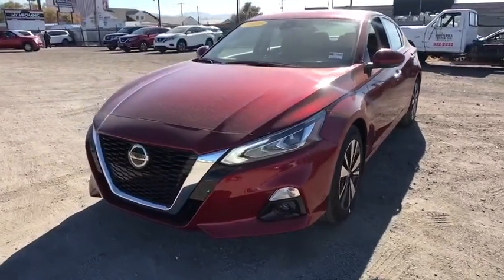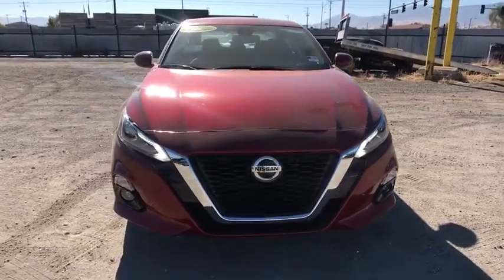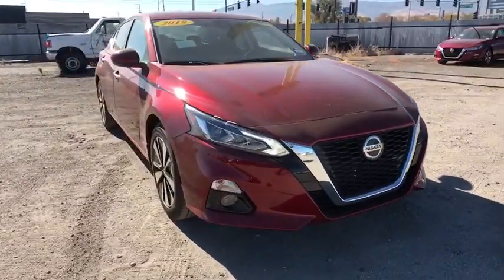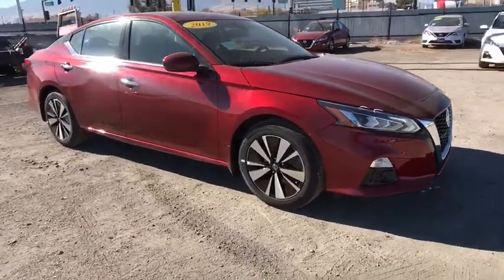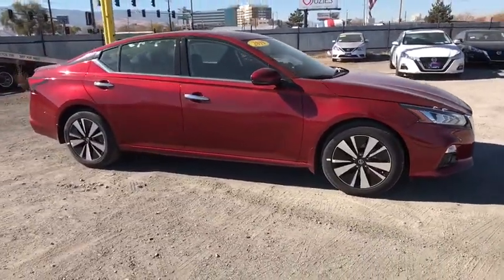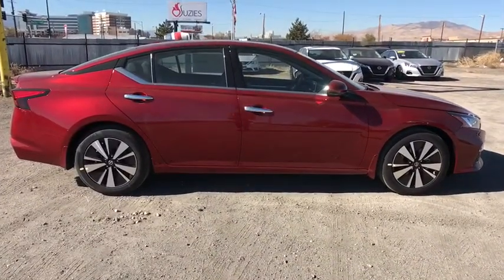2019 Nissan Altima Reno, Carson City, Northern Nevada, Roseville, Folsom, NV A6575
Scarlet Ember Tintcoat New 2019 Nissan Altima available in Reno, Nevada at Nissan of Reno. Servicing the Carson City, Northern Nevada, Roseville, Folsom, NV area.
2019 Nissan Altima 2.5 SV - Stock#: A6575 - VIN#: 1N4BL4DV6KC123323